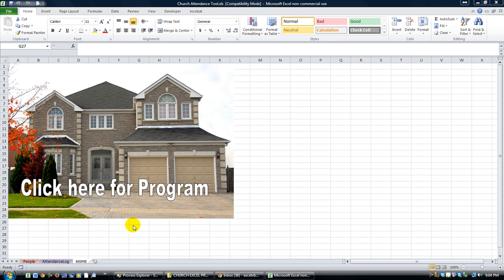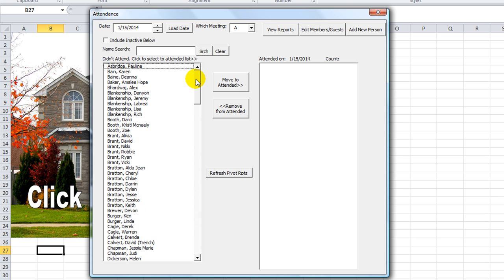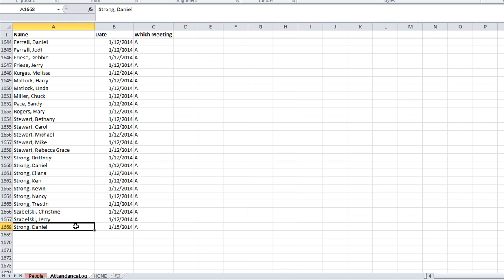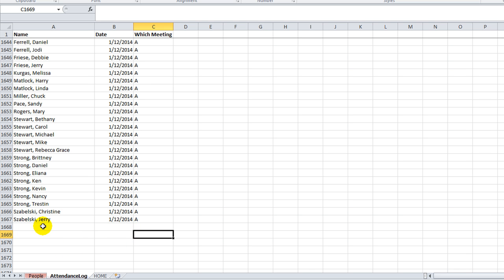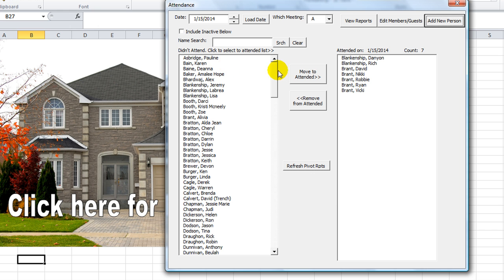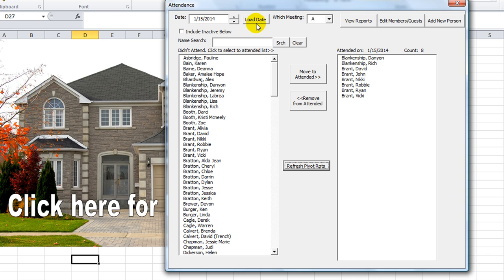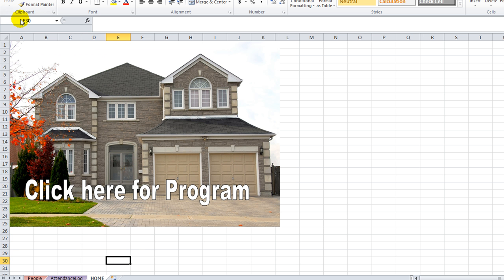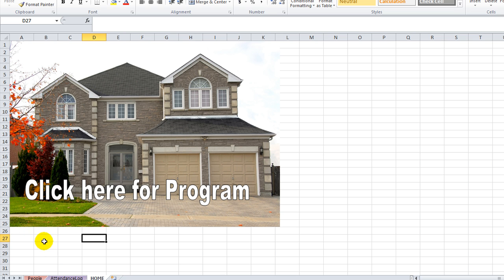New Program Example in Excel VBA - Church Attendance Tool! Awesome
This video features a new program I wrote for my church. It processes attendance and features several automation and efficiency adjustments that make it easy to use and easy to sort out the data.Check out some of the features I threw in - search, add/edit/remove people, and multiple services per date that can be added to. Several interactive and automated listboxes etc. Check it out!!